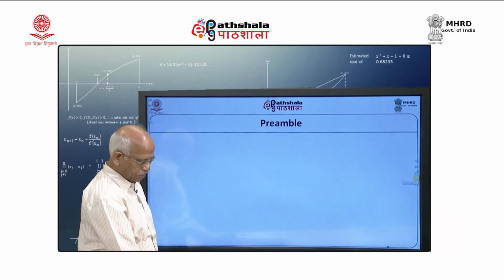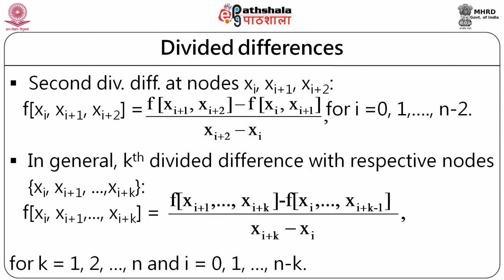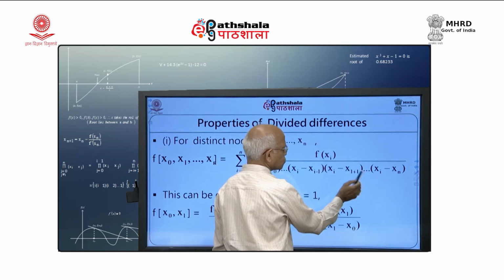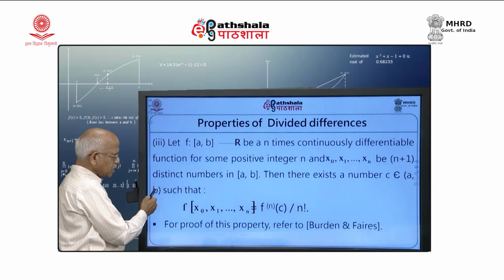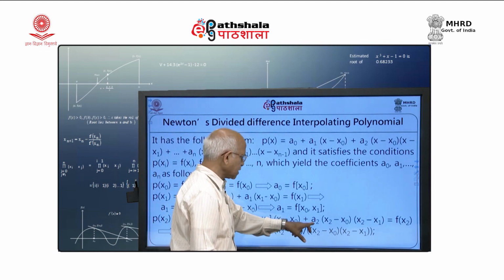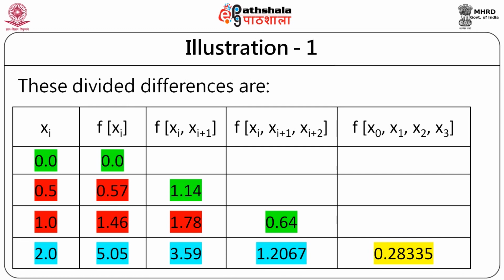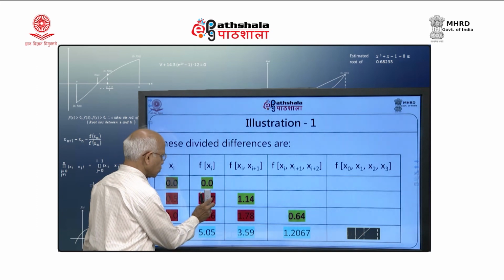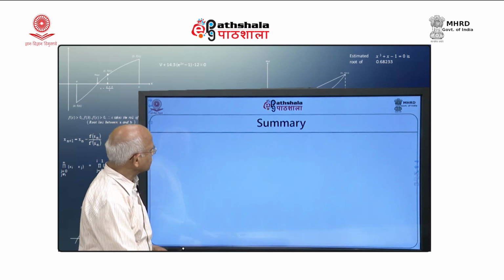Interpolation Newton's Divided Difference Interpolation 1